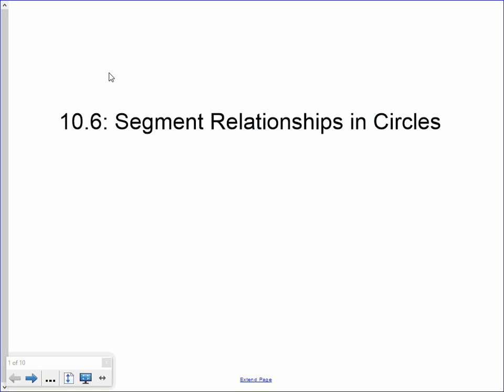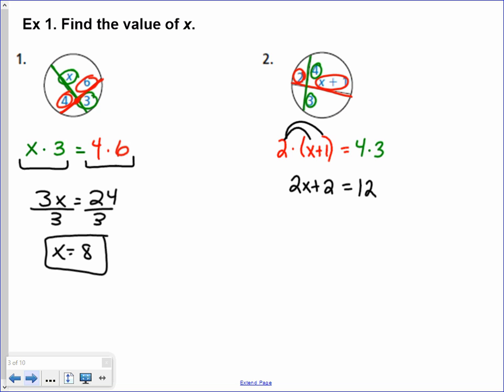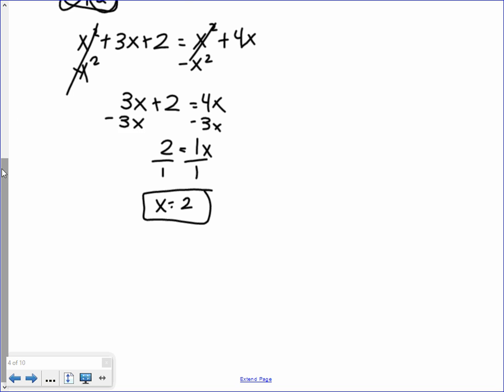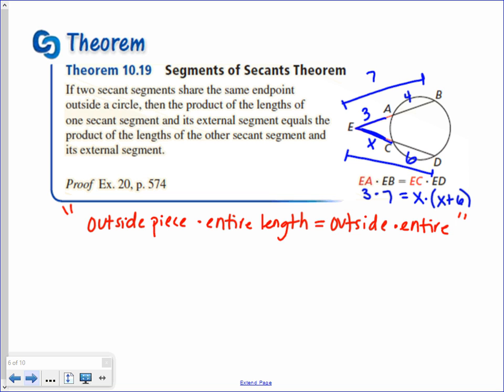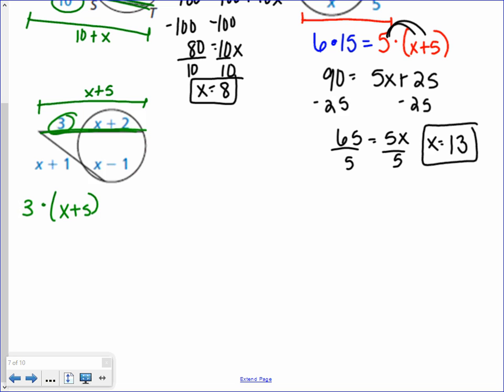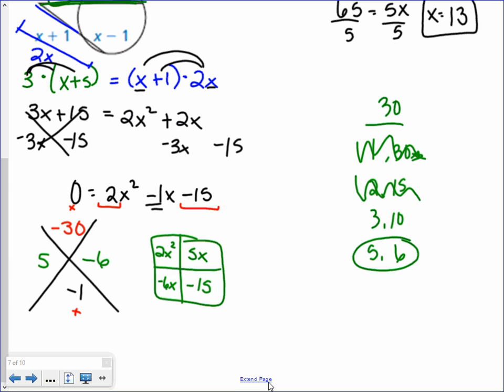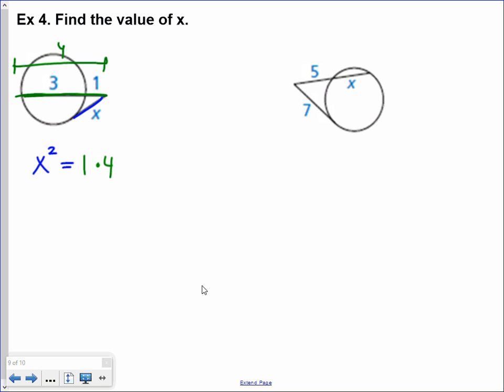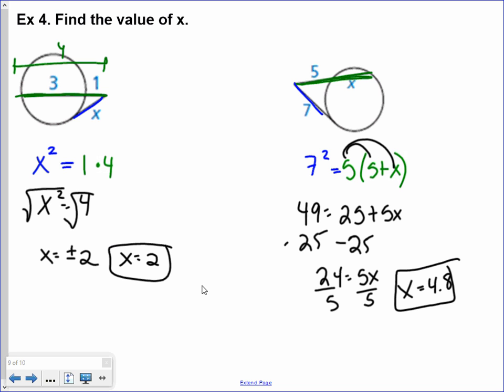10 6 Notes